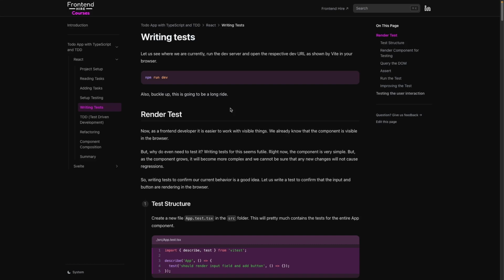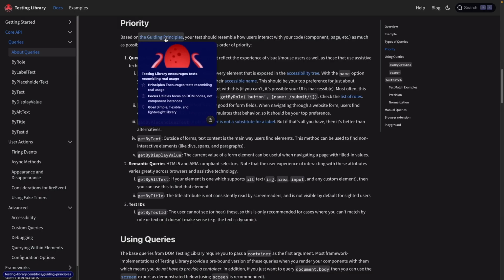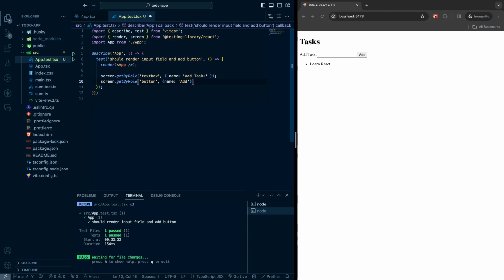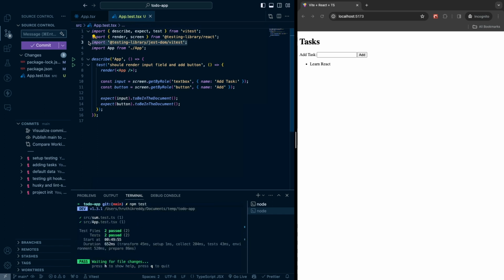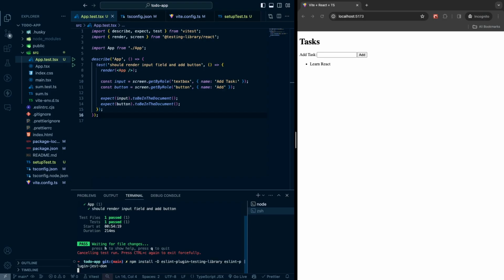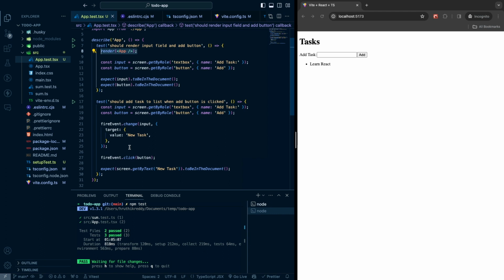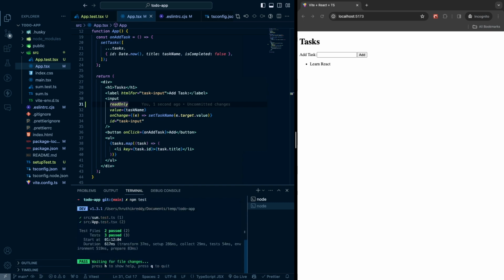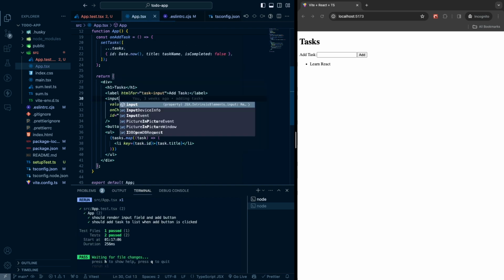Writing Tests | Todo App with React, TypeScript, TDD | Frontend Hire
The video covers a comprehensive tutorial on creating a Todo App using React, TypeScript, and Test-Driven Development (TDD) techniques. This is part four of the course and includes writing our first tests.

Chapters
00:00 Introduction
00:32 Render Test
01:46 Querying the DOM
04:19 Improvements to Matchers
05:23 Test Setup File
07:06 ESLint for Better Tests
07:35 Testing User Interaction
08:55 Test Clean Ups
10:38 Fixing our Flaky Test with User Events